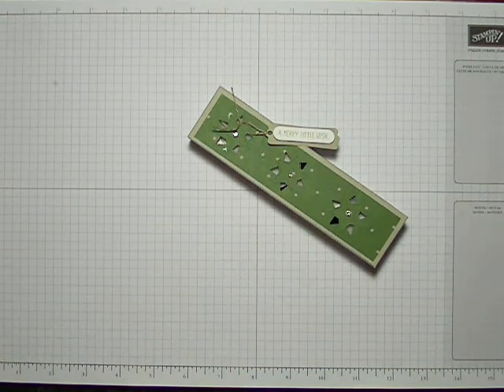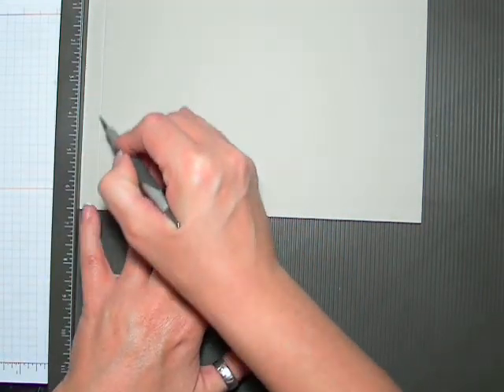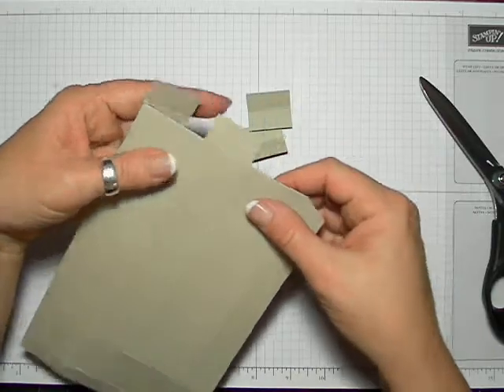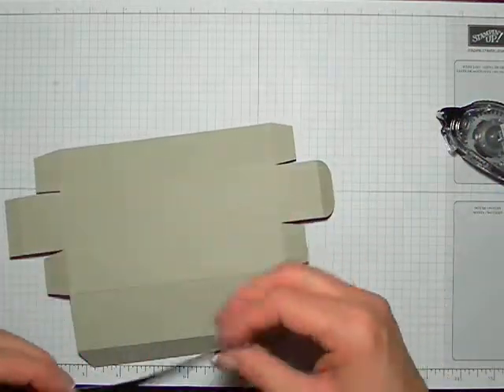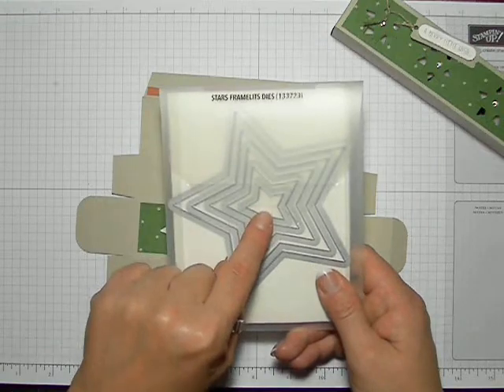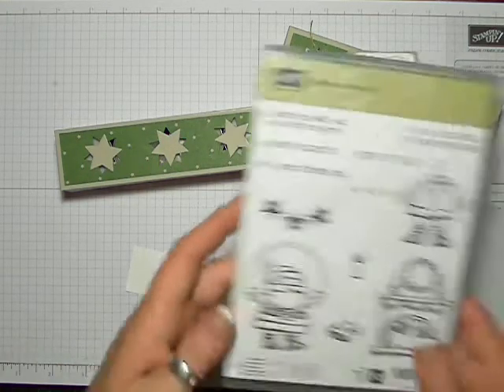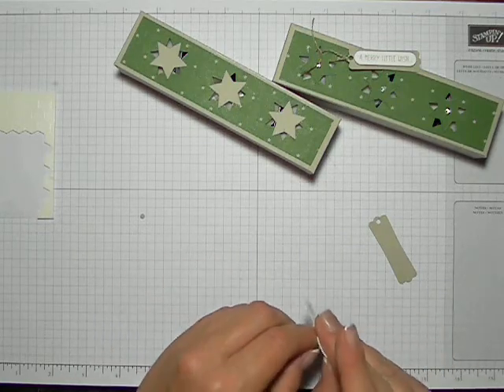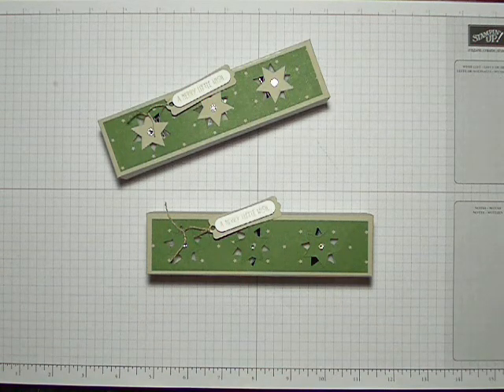Stars Box featuring Stampin' Up! Products